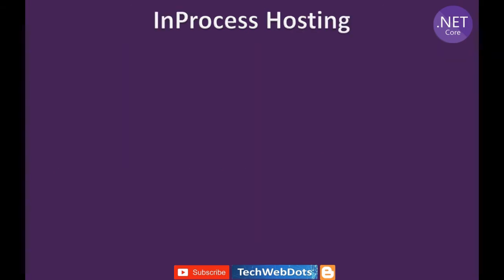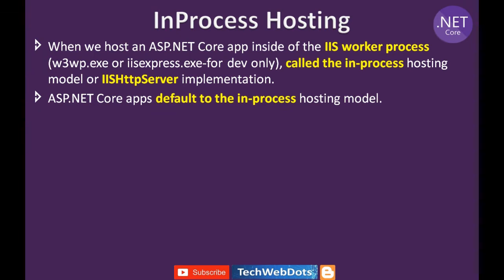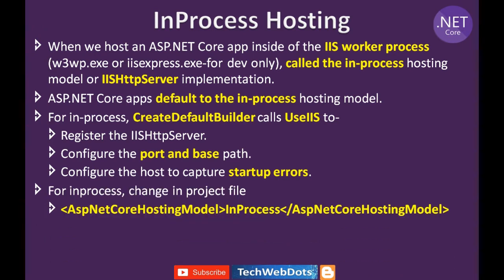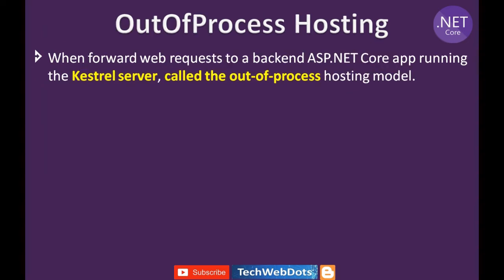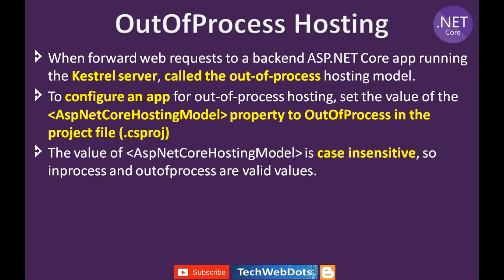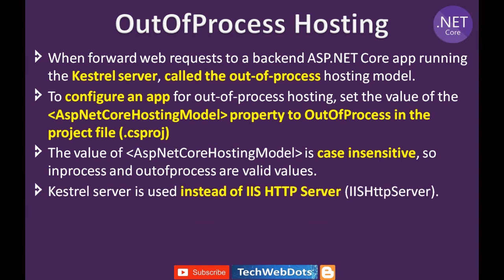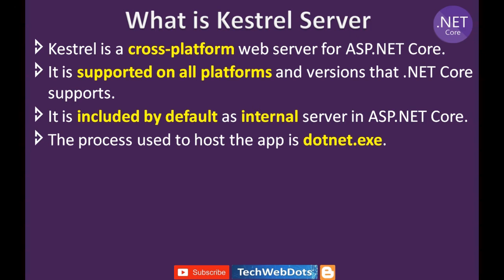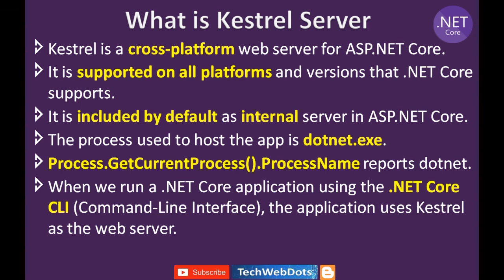ASP.NET Core Hosting Models Explained| InProcess | OutOfProcess | Kestrel Server | C#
In this video, I have explained the following:
ASP NET CORE HOSTING
ASP.NET Core application can be hosted in two ways.
InProcess Hosting
OutOfProcess Hosting - Kestrel Server

Suggested Videos:
ASP.NET Core Tutorial Series